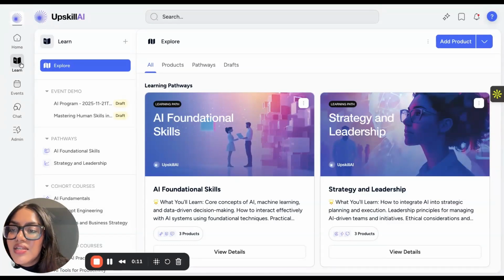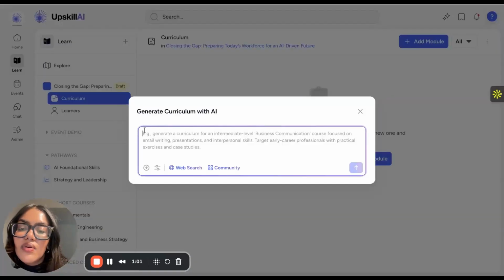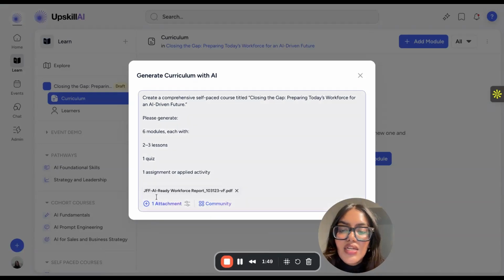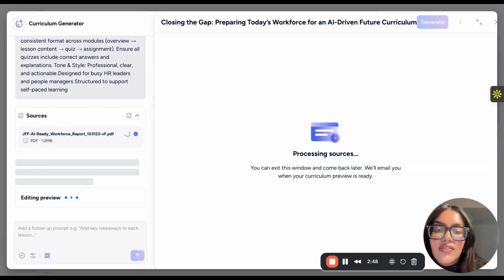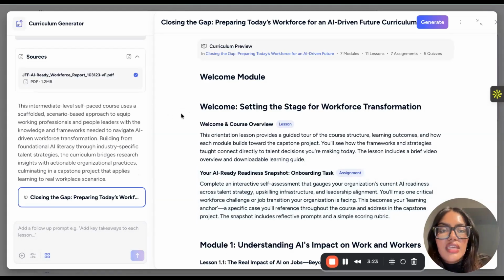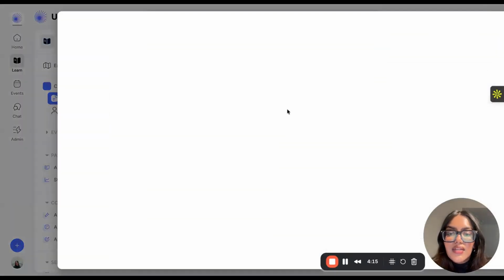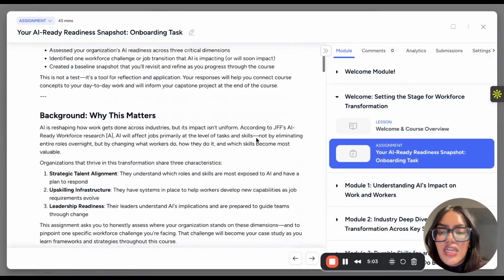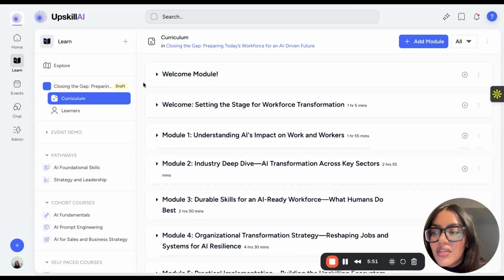Build a Course in Minutes with Disco's AI Curriculum Generator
See how Disco's AI curriculum generator can build a complete course—modules, lessons, quizzes, and assignments—in just minutes.
In this walkthrough, we'll show you how to:
✅ Generate a full curriculum from a simple prompt
✅ Upload your own content (PDFs, videos, links) as source material
✅ Customize outputs with follow-up prompts
✅ Preview and edit modules before generating
✅ Get AI-powered quizzes with correct answers pre-populated
✅ Add time estimates for learners automatically
Whether you're starting from scratch or have existing content to transform, the AI curriculum generator gives you a robust starting point to launch faster than ever.